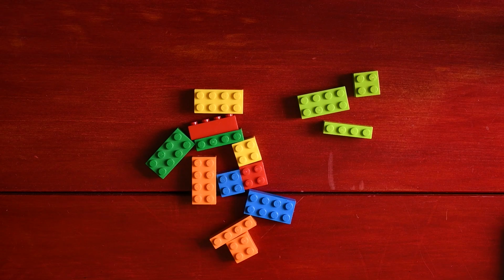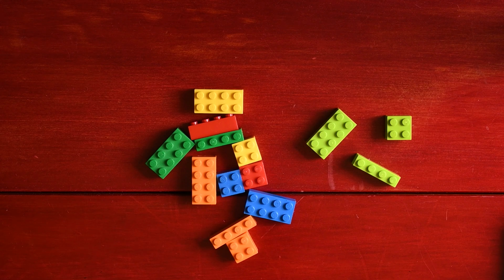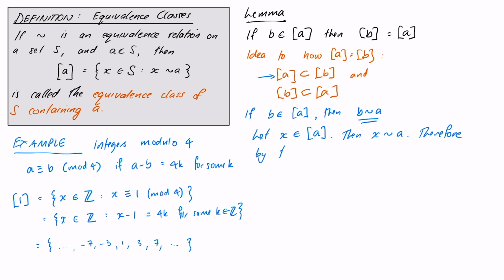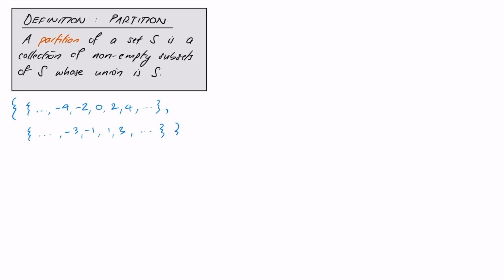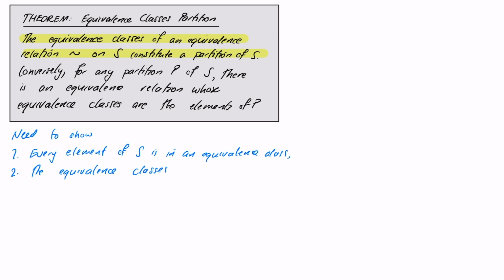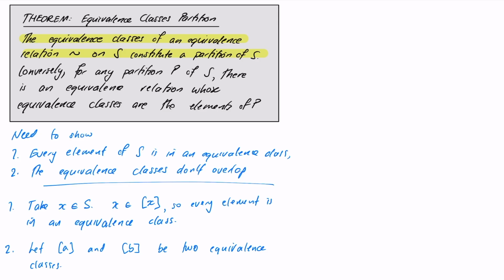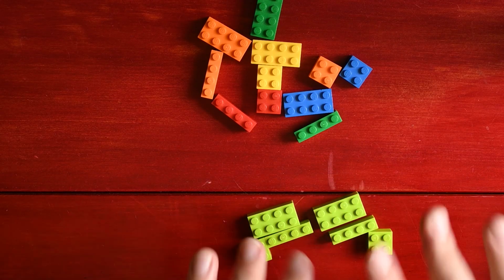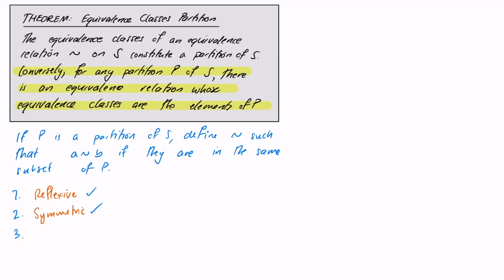Equivalence Classes and Partitions (Preliminaries 03)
We continue our discussion about equivalence relations to study equivalence classes and partitions. Equivalence relations naturally break an underlying set up into a partition of equivalence classes.

00:00 Intro
1:20 Equivalence Classes
1:56 Example (integers mod 4)
4:19 a ∈ [b] implies [a] = [b]
8:56 Partitions
10:15 Equivalence Classes Partition
21:18 Outro